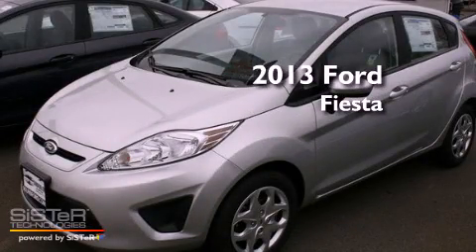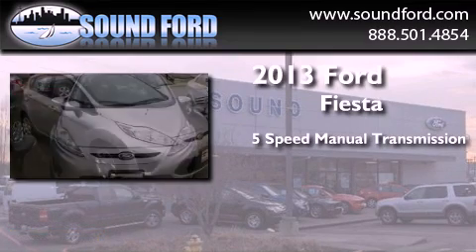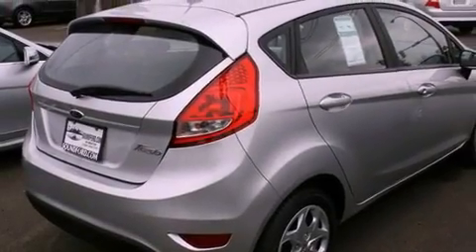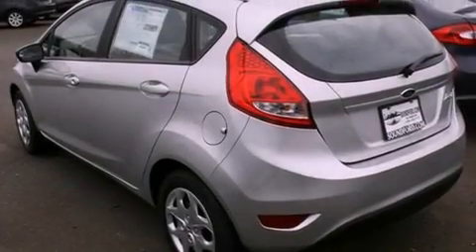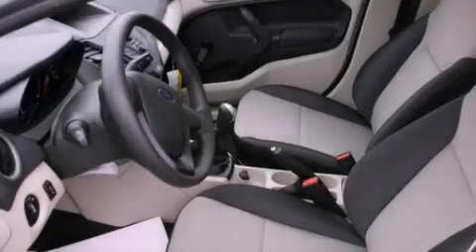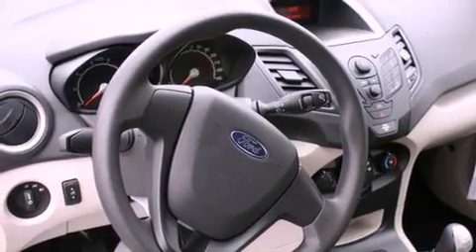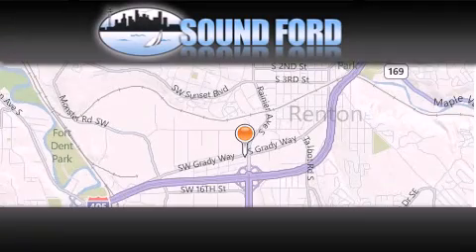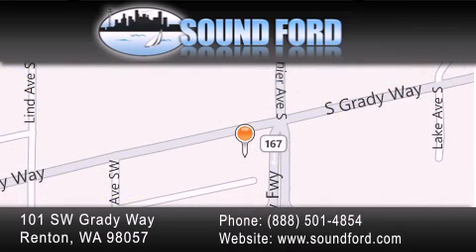2013 Ford Fiesta Renton WA 98055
Year : 2013
 Make : Ford
 Model : Fiesta
 Engine : 1.6L I-4
 Trans . : 5 Spd Manual
 Exterior : Ingot Silver Metallic
 Miles : 25
 Interior : Lt Stone Cloth
 Stock : 130299

 101 SW Grady Way SW